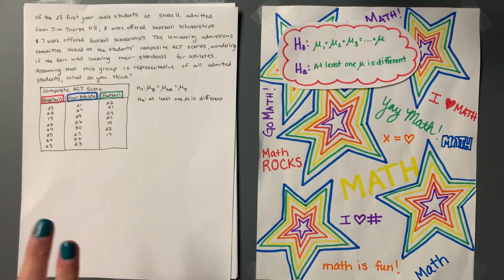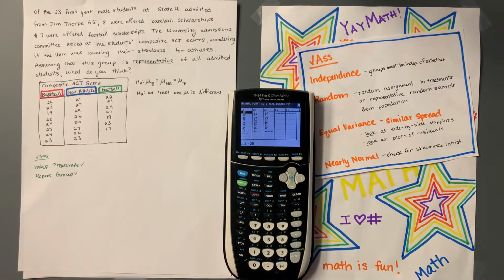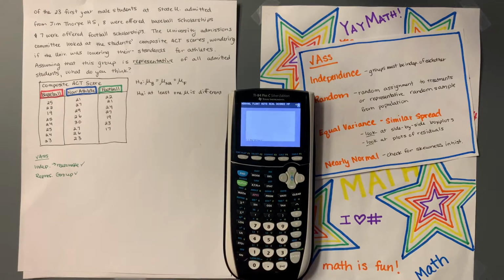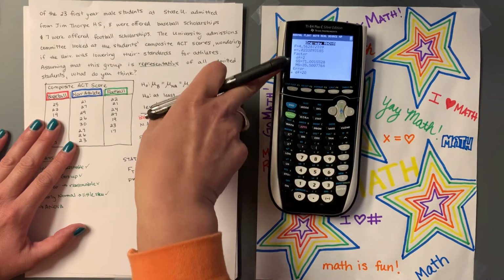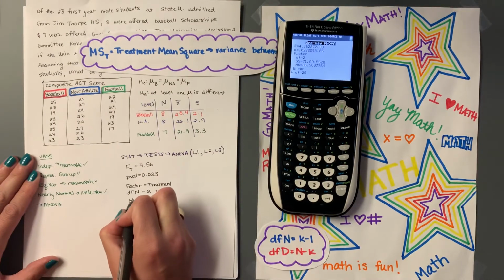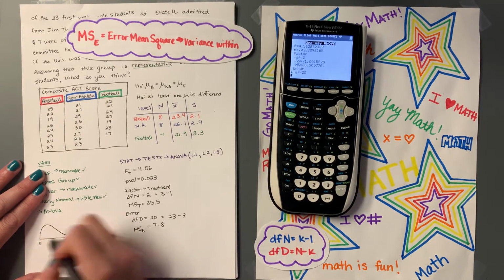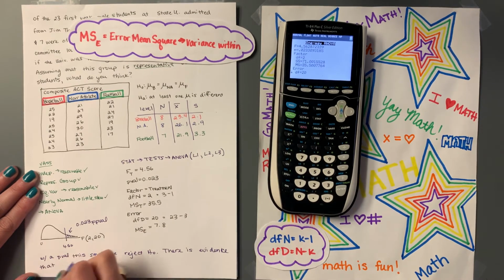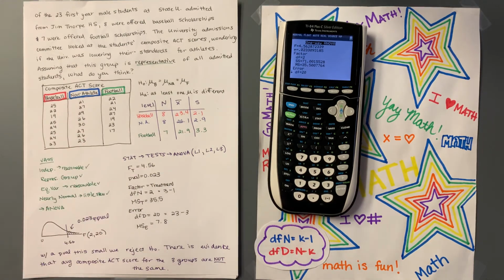ANOVA - Part 3 Example